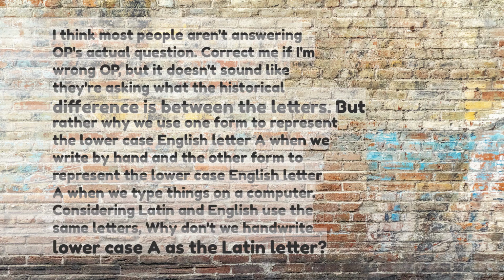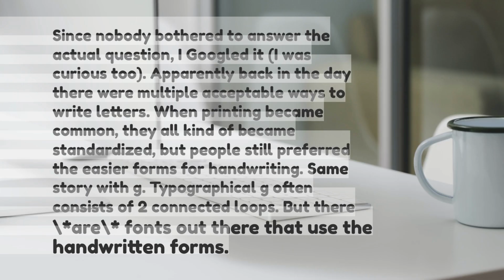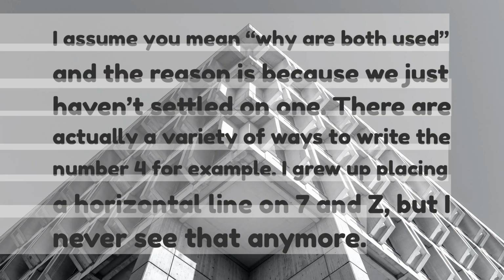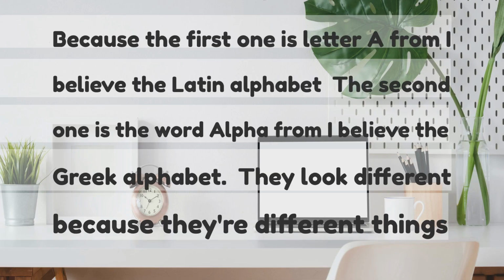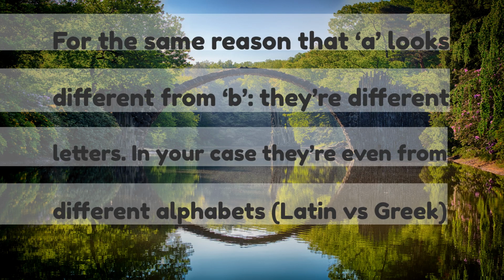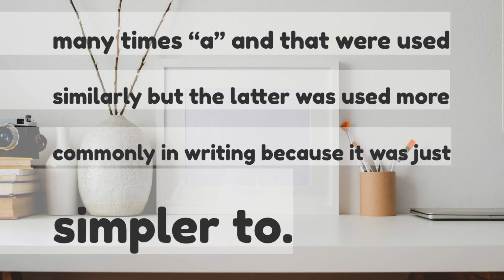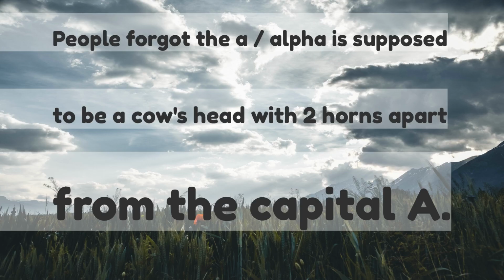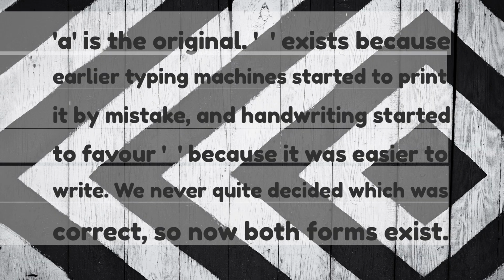eli5 why does a look different from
eli5: why does ‘a’ look different from ‘α' ?